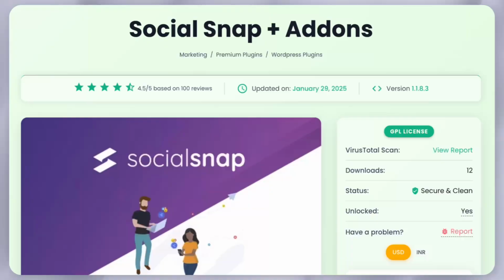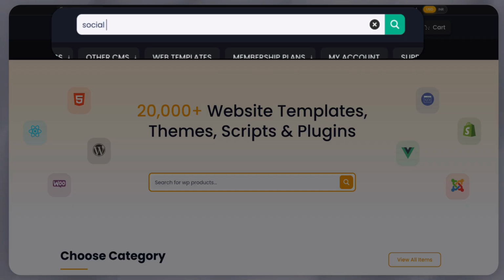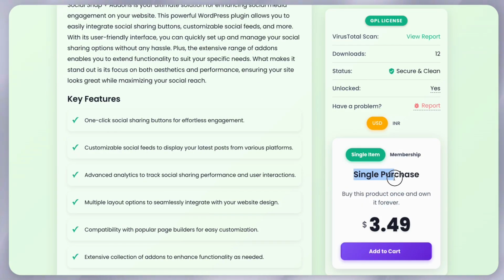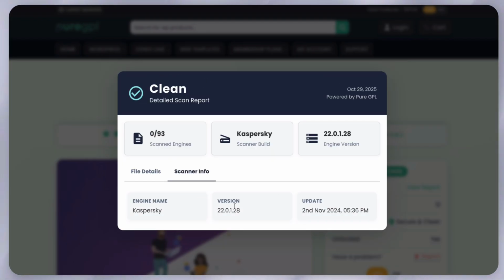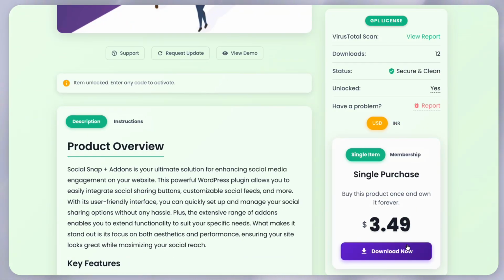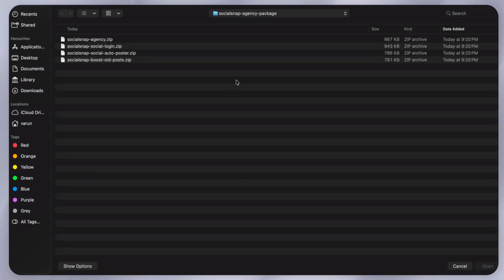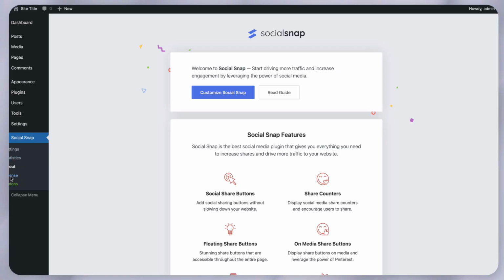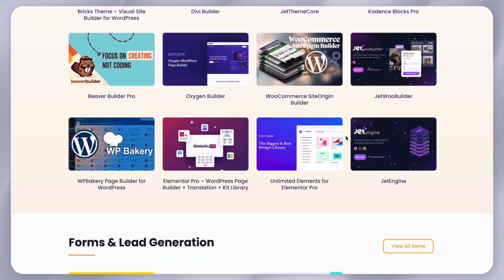Social Snap + Addons Free Download | Best GPL Site for WordPress Plugins (PureGPL)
In this video, I’ll show you how to download and install Social Snap + Addons Plugin — one of the best social sharing plugins for WordPress.

💰 Get it at just $3.49 — 100% genuine GPL version
🧩 Works perfectly on any WordPress site

👉 What you’ll learn:
- How to download Social Snap GPL plugin from PureGPL
- How to use Social Snap Addons for advanced social sharing features
- Why PureGPL is the best GPL site for WordPress themes & plugins